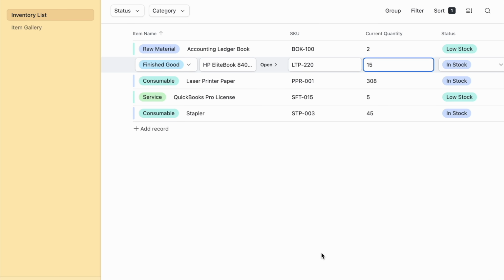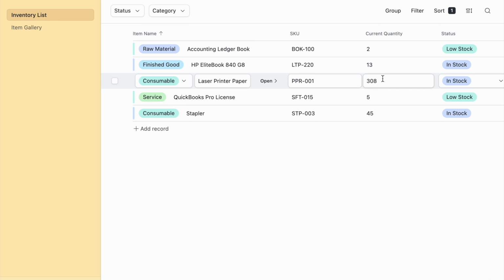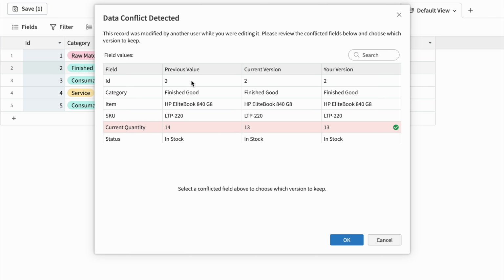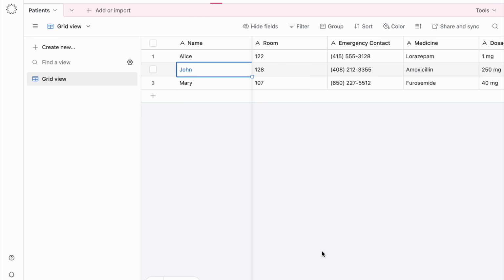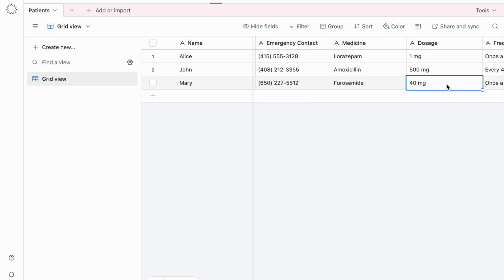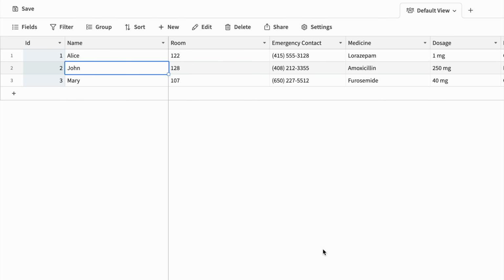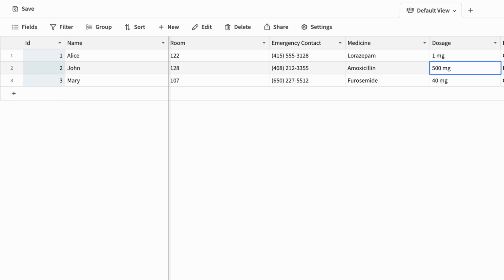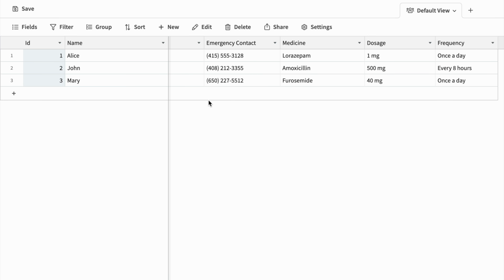Concurrency issues in Airtable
This video demonstrates how two common concurrency issues (lost update and write skew) manifest in Airtable, and how Visual DB prevents them.

When multiple users update data simultaneously, it is important to use a tool that implements proper concurrency controls. Otherwise, users will overwrite each other, leading to data integrity and consistency issues.